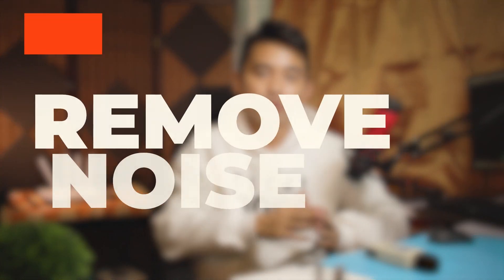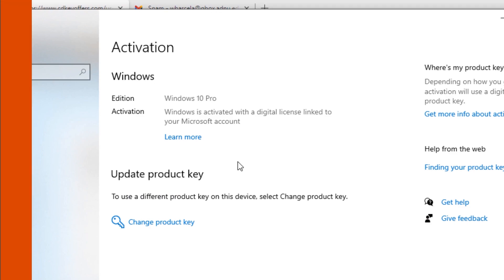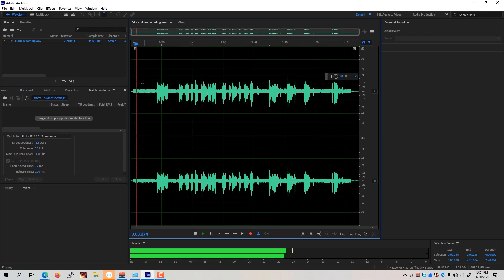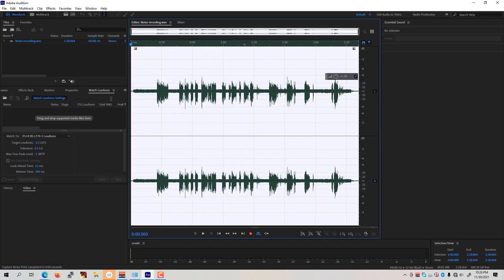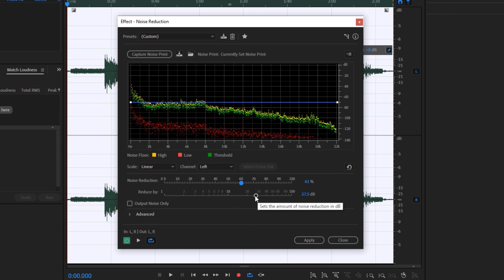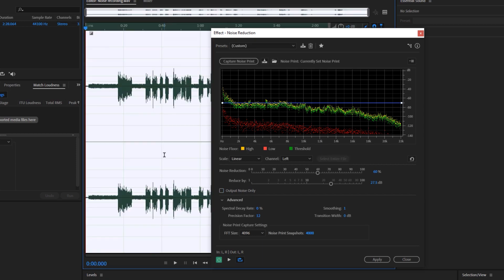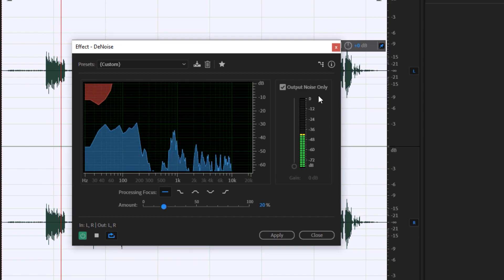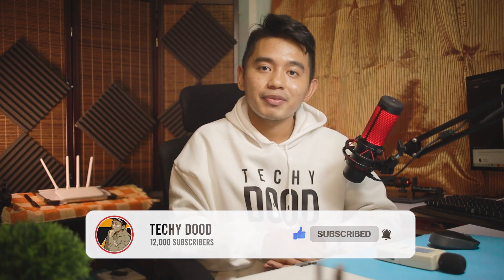🔧 How to remove noise in Adobe Audition | Noise Reduction and DeNoise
In this video, I'll be showing you how to remove noise in Adobe Audition using noise reduction and denoise removing any unwanted noise from your audio such as buzzing sounds, background noise, hums, etc.

Timestamps:
0:00 Intro
0:05 Remove noise in Adobe Audition
0:27 Sponsor time hehe
0:57 Noise sample recording (generator noise)
1:24 Removal of the background noise
5:25 Before and after noise reduction
5:40 Final words

Artist Name: The Spacies
Song Name: Heartbeat (Instrumental)
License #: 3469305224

Support by donating any amount!